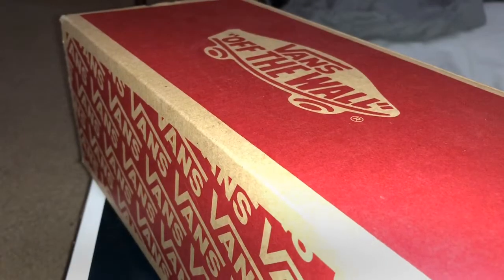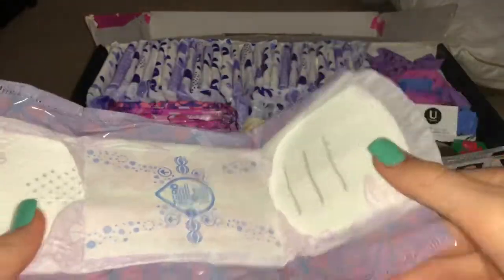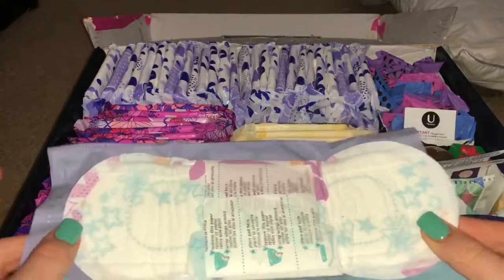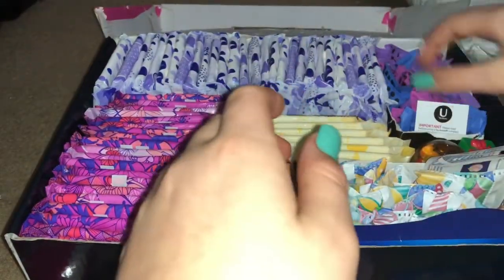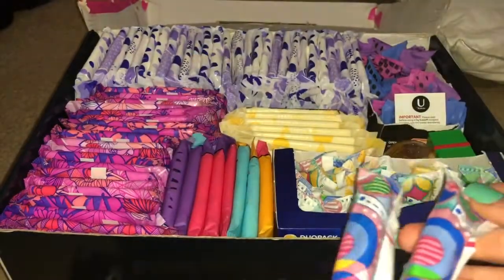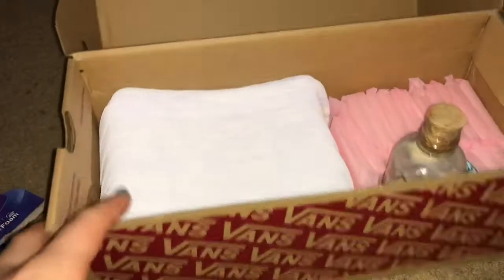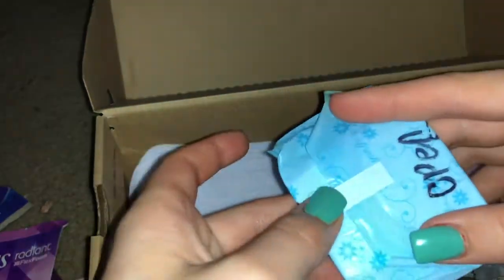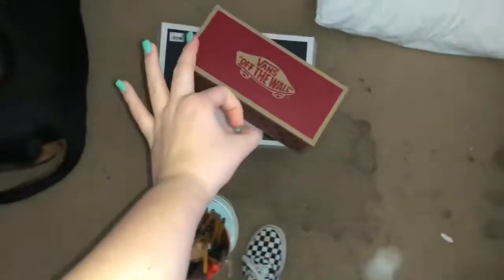Period Storage 2019|| Girl Help